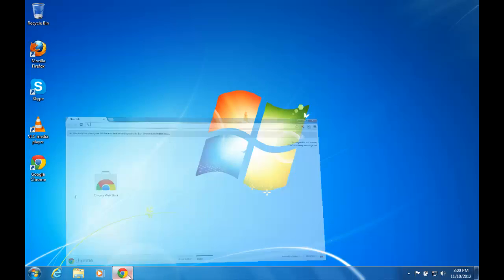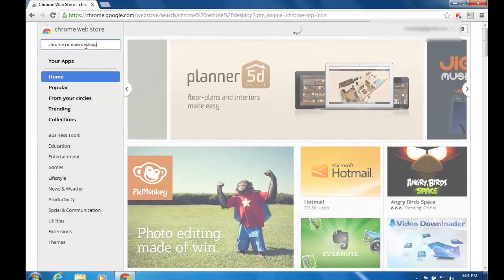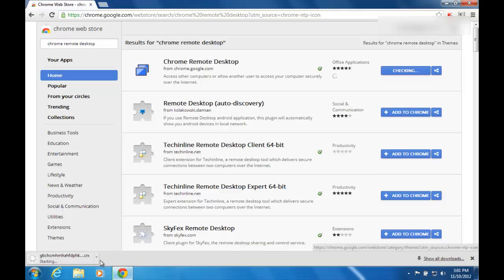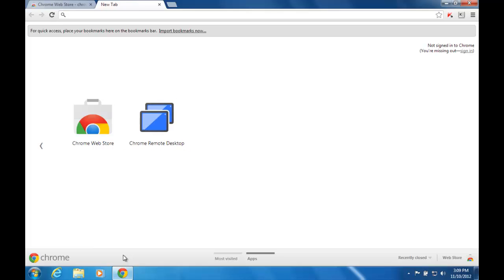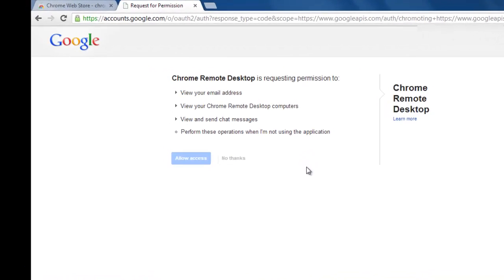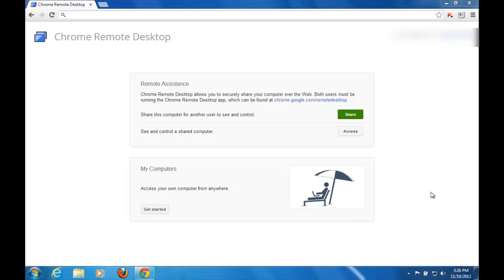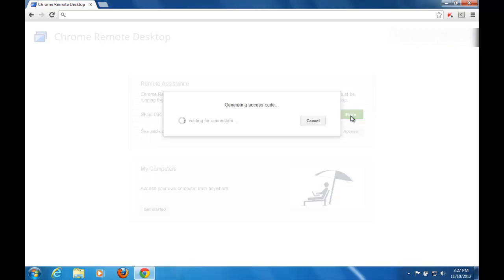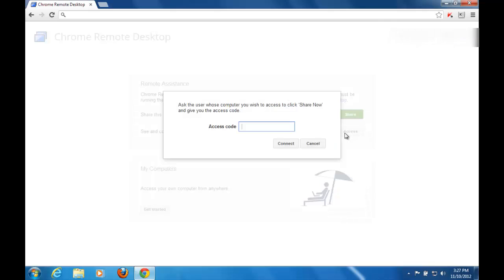How To Control Remote PC Using Google Chrome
How to control remote PC using google chrome, how to control remote computer over internet